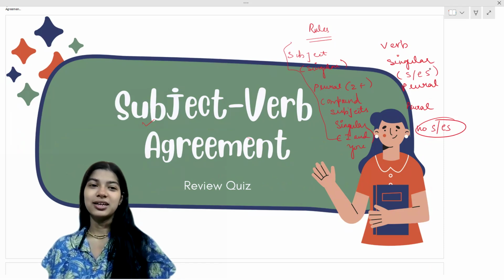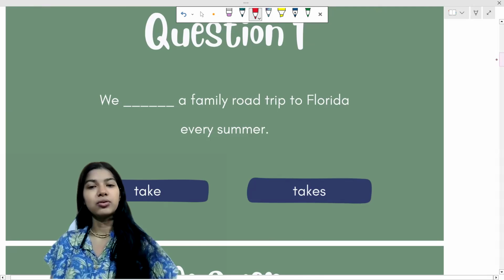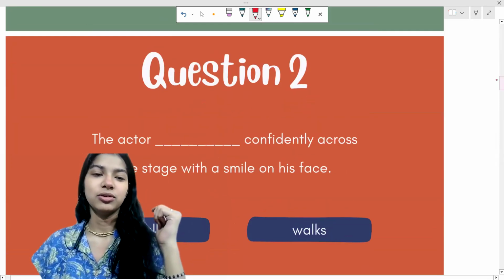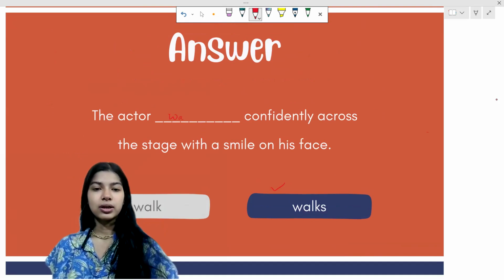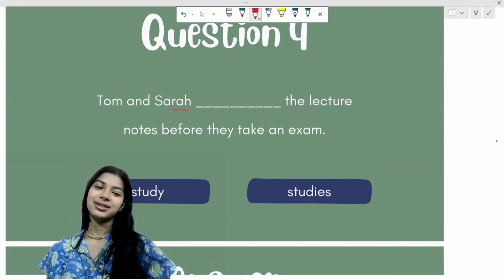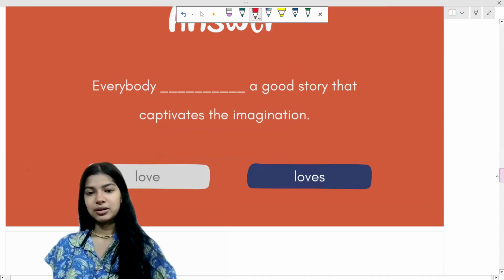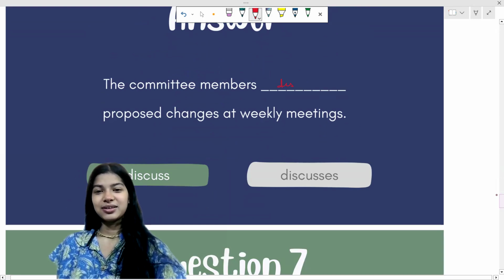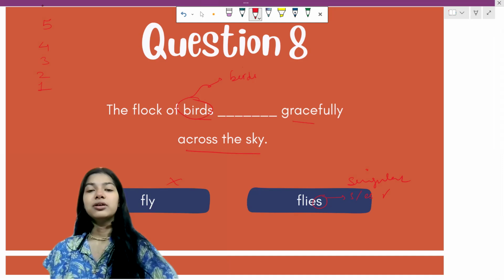"Can You Pass This Subject-Verb Agreement Quiz? 🔥" "Subject-Verb Agreement Challenge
"Are you ready to test your grammar skills? 🤔 Take this fun and challenging Subject-Verb Agreement Quiz and see how many questions you can get right! This interactive quiz is perfect for students, English learners, and anyone who wants to brush up on their grammar skills. Let's see if you can score 100%! 🎯"

What you’ll get in this video:

A quick recap of Subject-Verb Agreement rules.

A series of fun and tricky quiz questions.

Tips to avoid common grammar mistakes.

Answers with explanations to help you learn better.

Don’t forget to comment your score below and challenge your friends to beat it!

👉 Watch till the end to see if you are a true Grammar Pro!